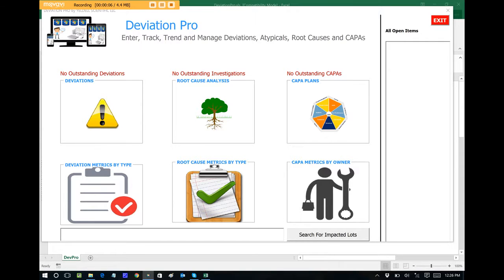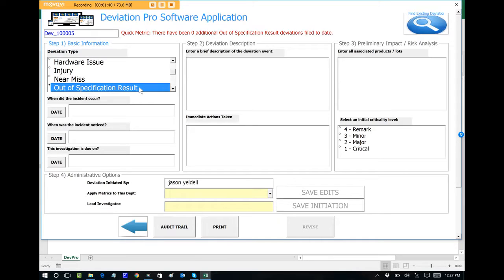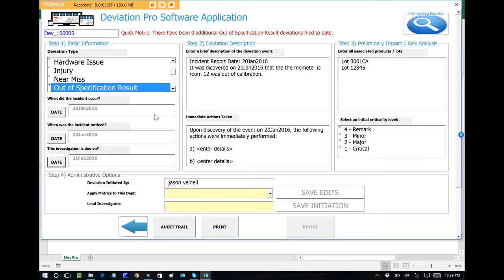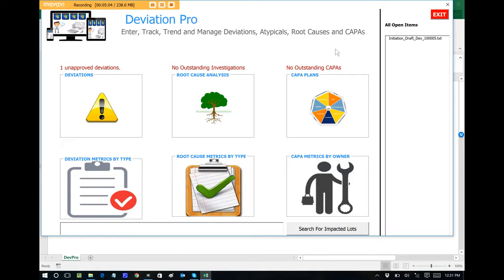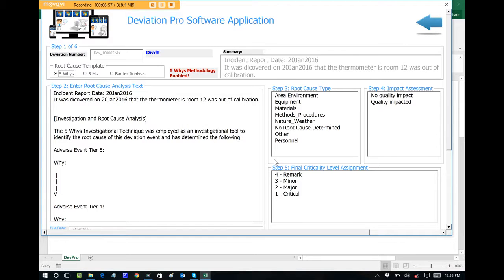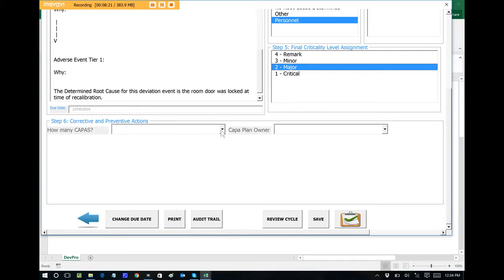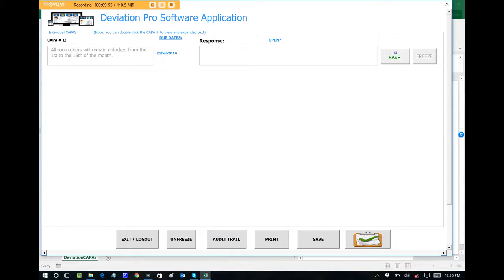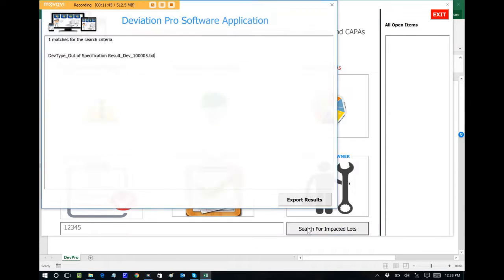DeviationPro-Use your Windows Device to Manage Deviatons, Root Cause Analysis and CAPAs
Use your Windows Device to Manage Deviatons, Root Cause Analysis and CAPAs with Yeldell Scientific's "Deviation Pro" software.

Deviation Pro is an Excel VBA App that allows you to Enter, Track, Trend and Generate Deviations, Root Cause Analysis and CAPAs. Optimized for Windows Surface (but works beautifully on any laptop/pc).

Generate Deviations and Atypical Event Reports
View, Edit, Approve Deviation Reports
Transition Deviation Reports into Root Cause Analysis Investigations
Enter and Track CAPAs
Requires Windows Device with MS Excel 2013, Word and Outlook.